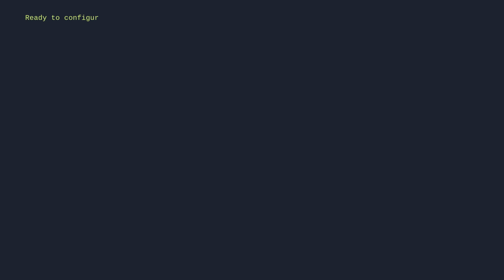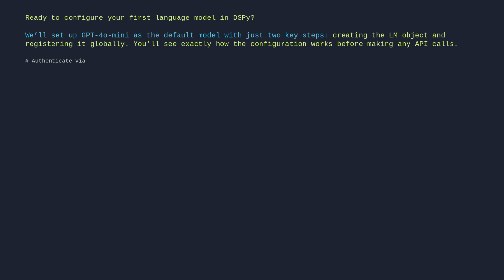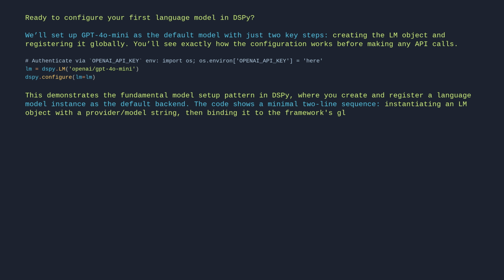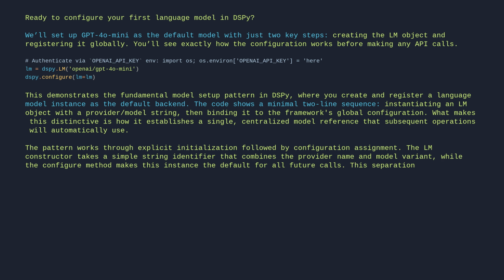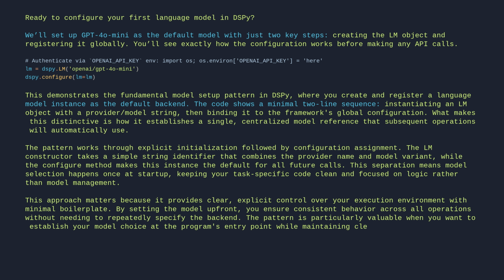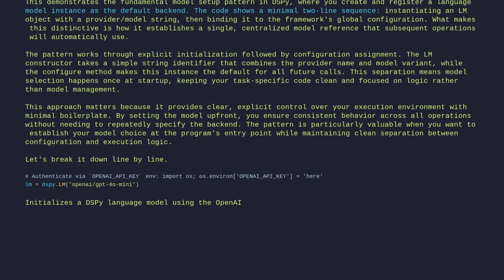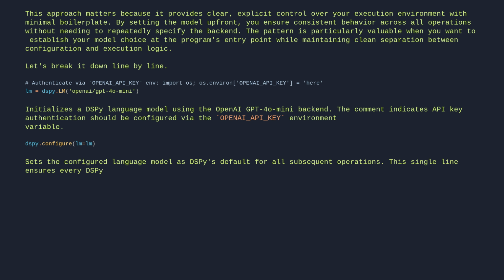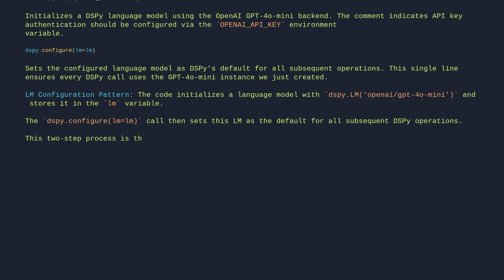LM Configuration in DSPy - Part 1/13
Configure a language model in DSPy using the standard initialization and global registration pattern. This tutorial demonstrates setting up a default LM backend with minimal boilerplate, covering the core `dspy.LM()` constructor and `dspy.configure()` method for consistent model usage across operations.